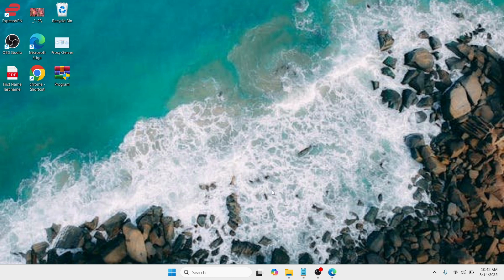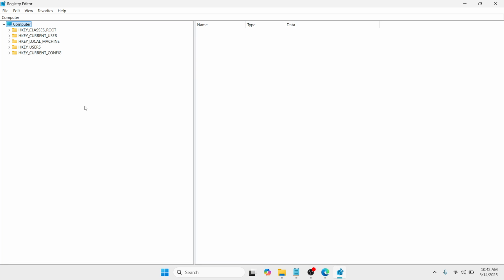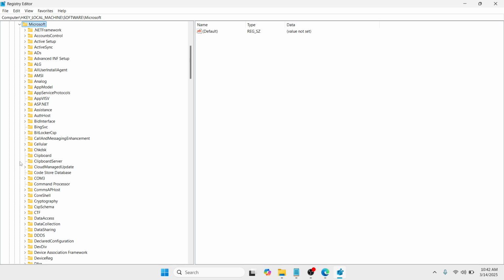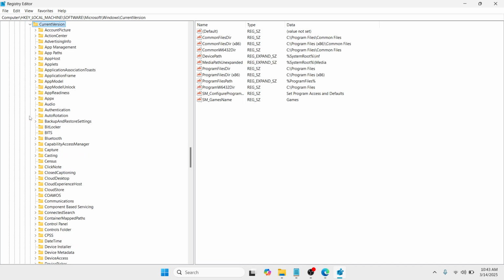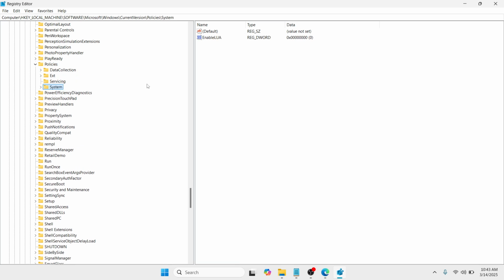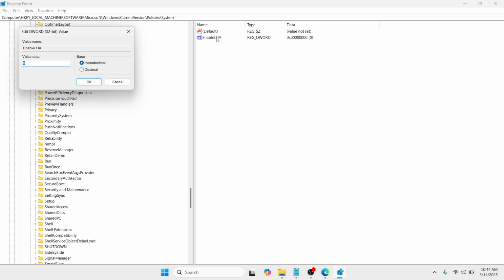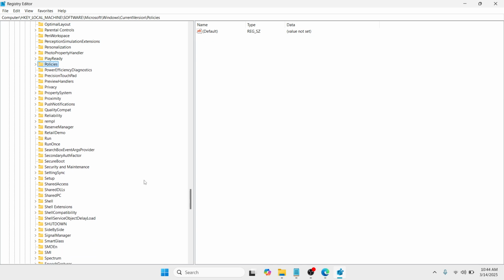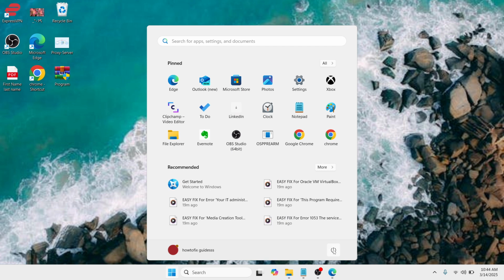EASY FIX For "This App Has Been Blocked By Your System Administrator"-SOLVED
Seeing the "This app has been blocked by your system administrator" message? It’s a common Windows security feature, but sometimes it blocks apps you actually need. This video shows you an easy way to bypass this error and open your apps safely. Stay in control of your computer — watch the full tutorial now!

0:00 Intro
0:15 Navigate registry editor
2:37 restart PC